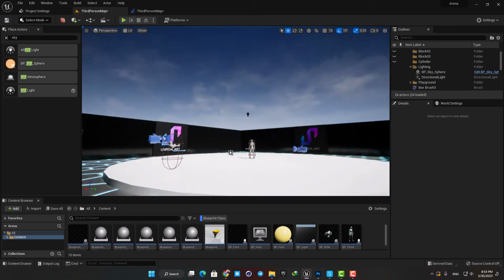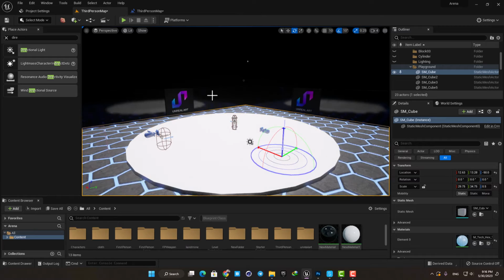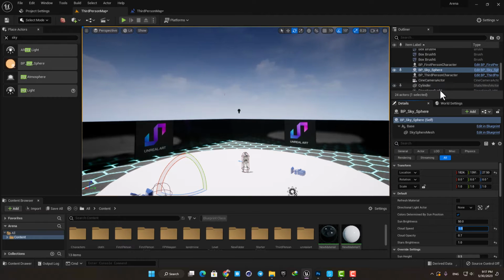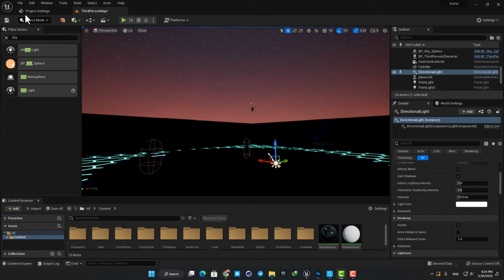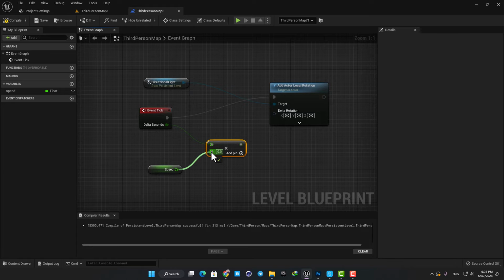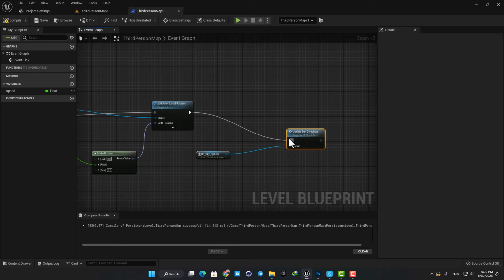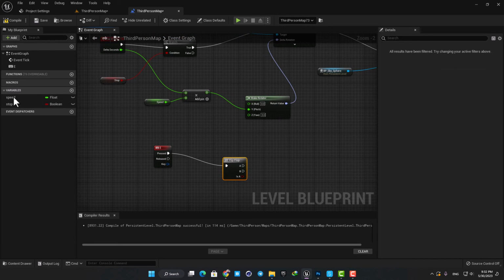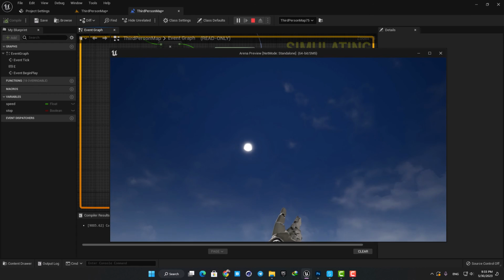Change Night And Day In Unreal Engine 5 Using Blueprints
hey guys in this video I will cover how to Change Night And Day In Unreal Engine 5 Using Blueprints .